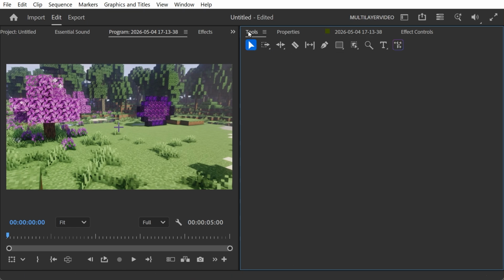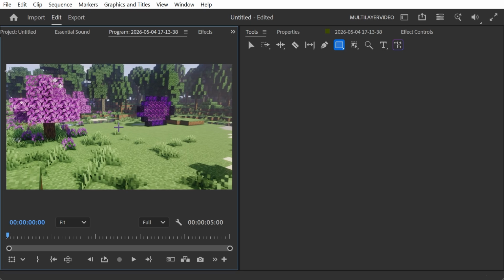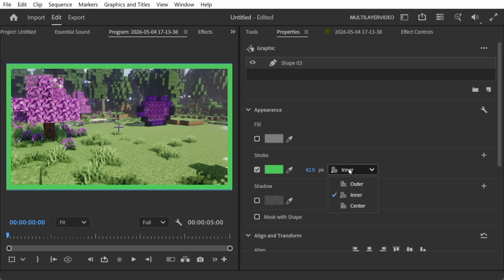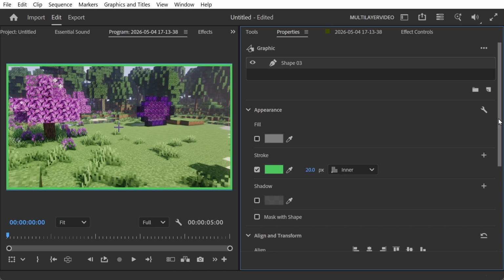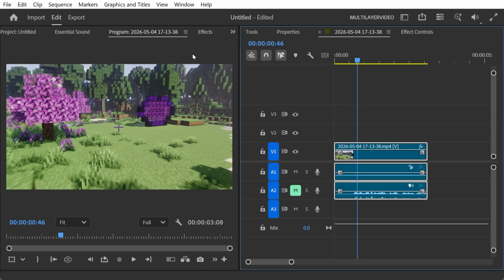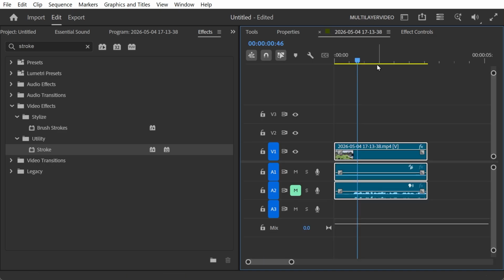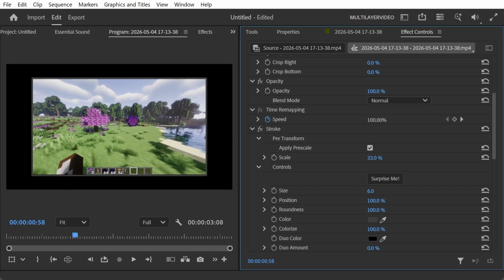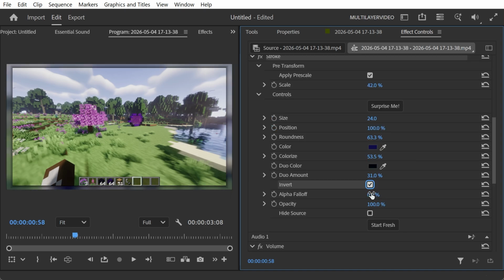How to Add a Border in Premiere Pro (2026)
Two different ways to do it